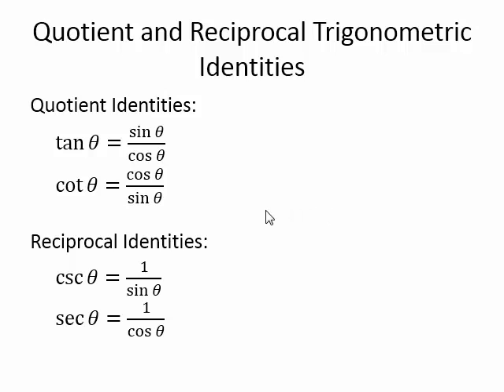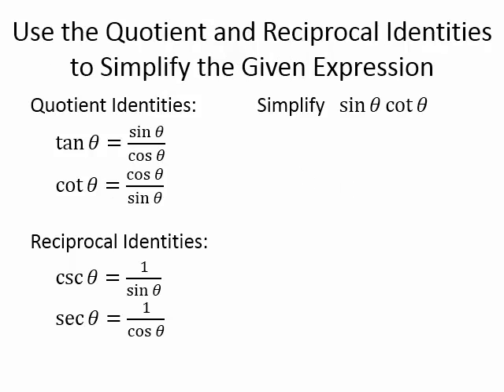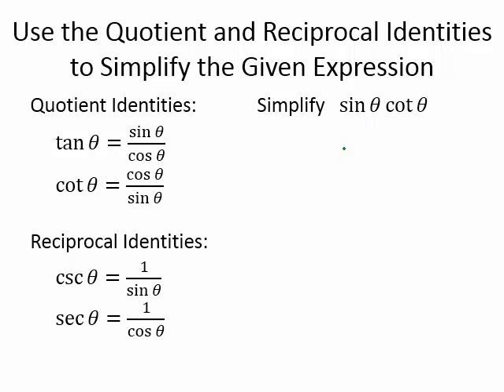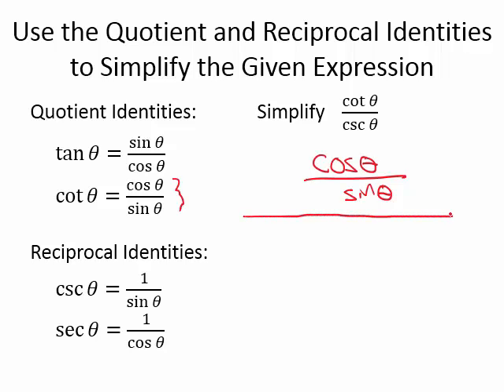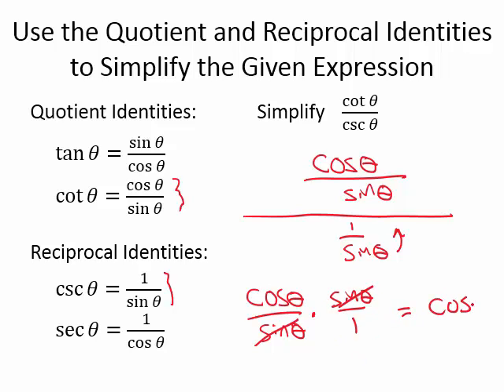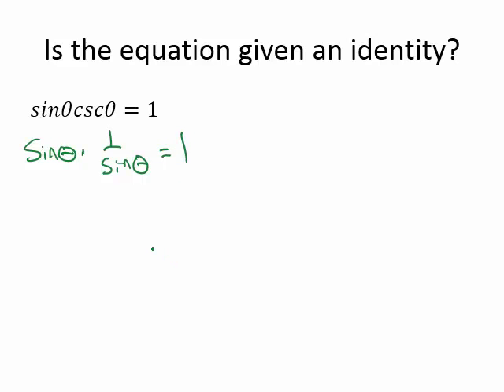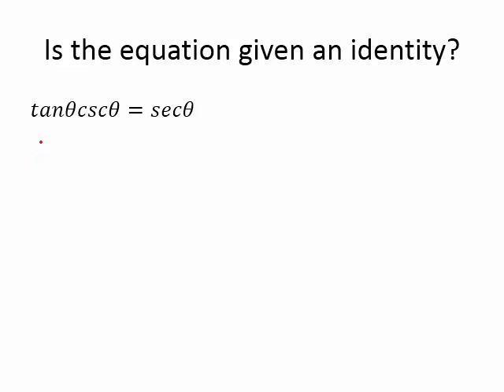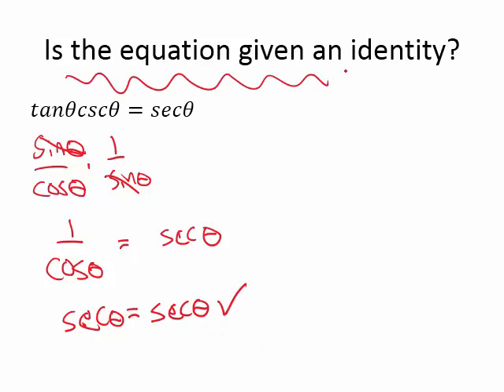Trig Quotient and Reciprocal Identities Introduction